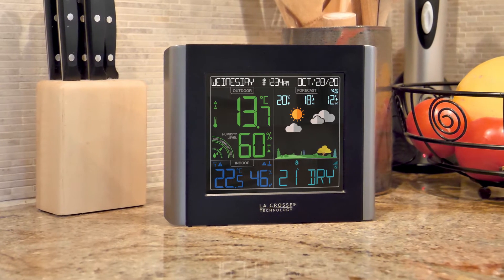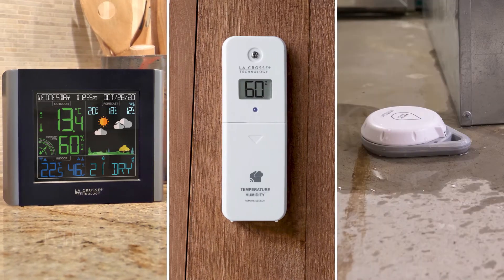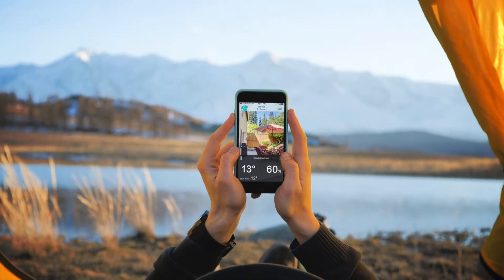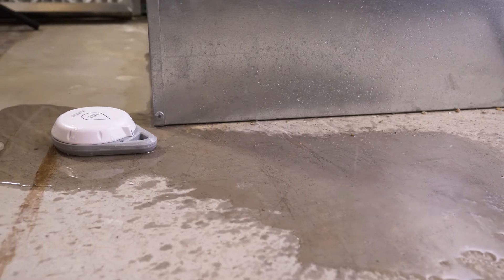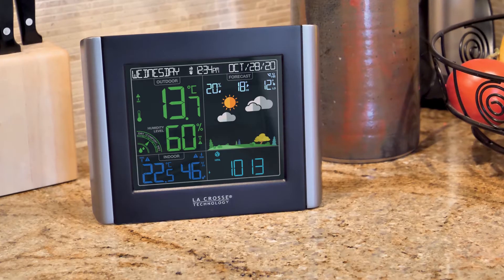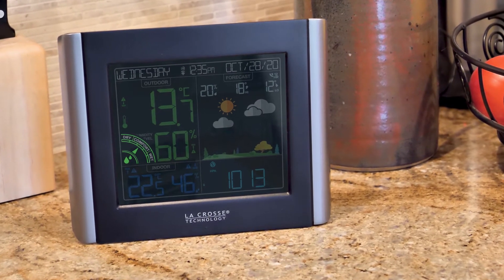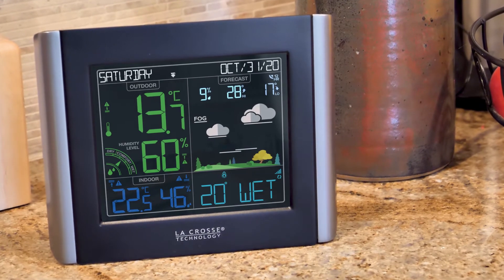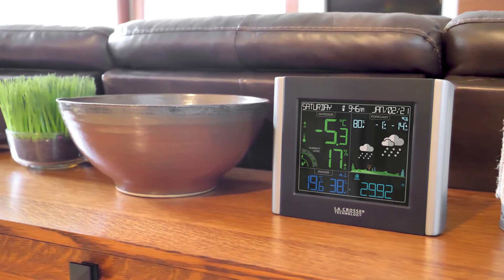CA79103 Wi-Fi Weather Station with Leak Detection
With future weather forecast information, home environment conditions, water leak detection, mobile alerts, and so much more the CA79103 Wi-Fi Color Forecast Station is an extremely useful tool that will help you plan your day with confidence.